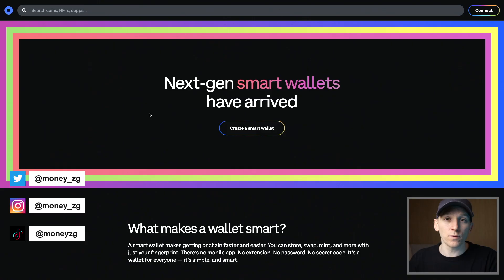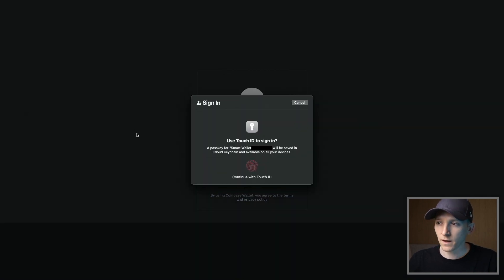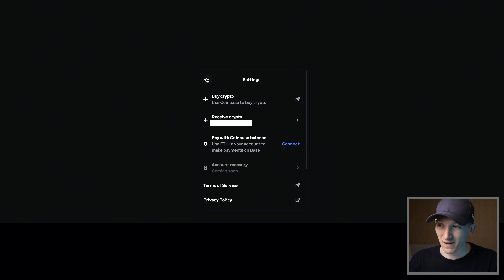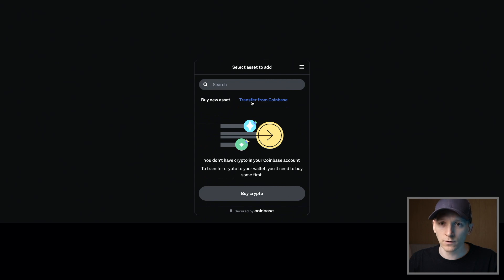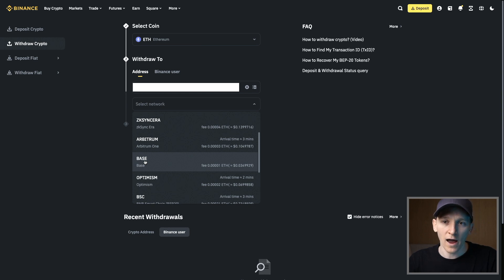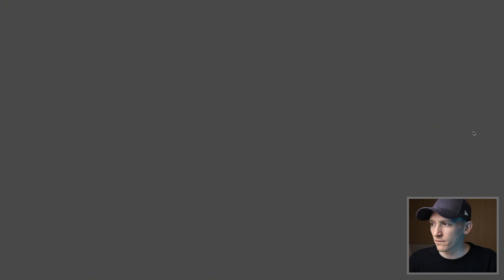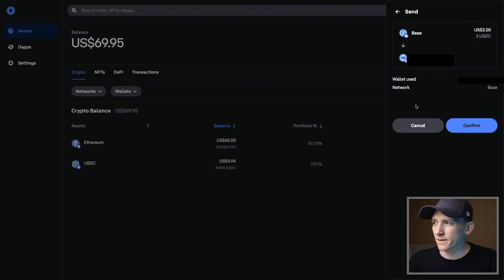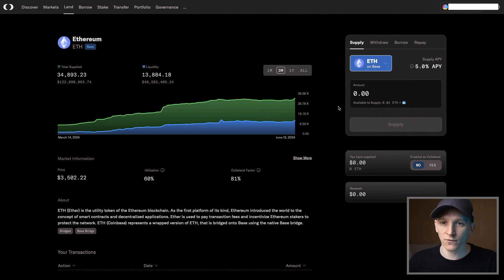Coinbase Smart Wallet Tutorial & Setup Guide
Coinbase Smart Wallet tutorial

TIMESTAMPS:
0:00 Coinbase Smart Wallet tutorial
0:09 Setup Coinbase Smart Wallet
2:10 Settings
3:30 Coinbase Wallet Passkeys
4:34 Add funds
5:27 Deposit to Coinbase Smart Wallet
6:53 Swap
8:30 Send USDC
9:53 Connect to Dapps